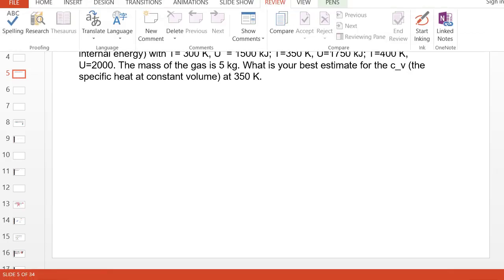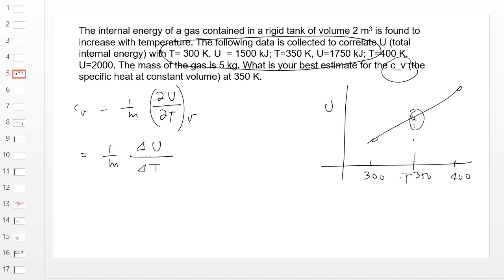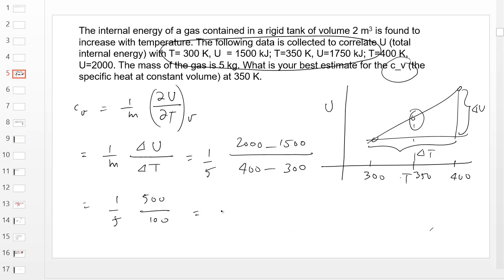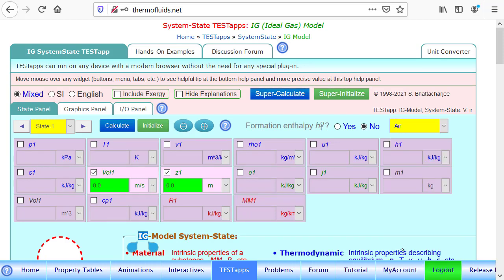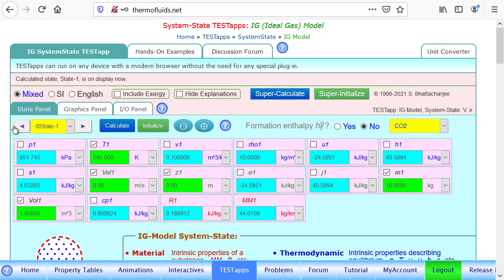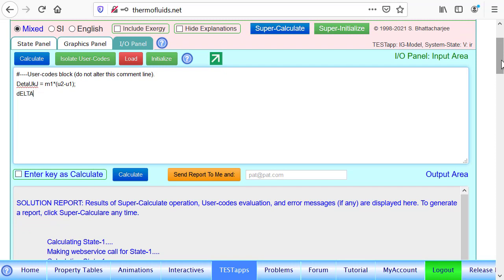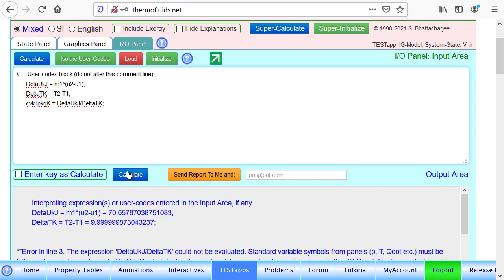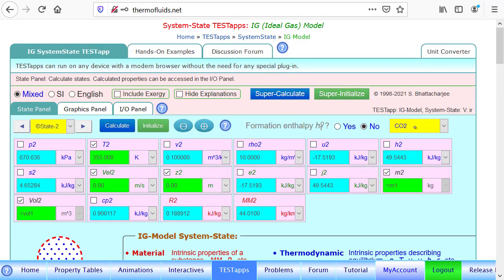ch3-manTESTsol-cv-IG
find specific heat from fundamentals